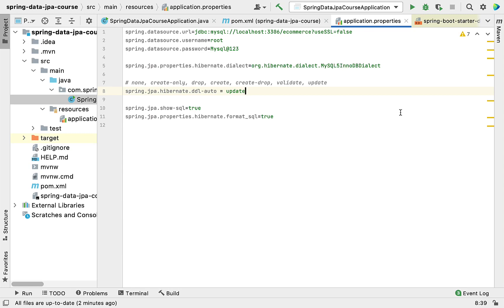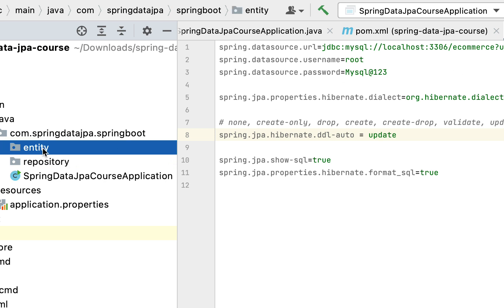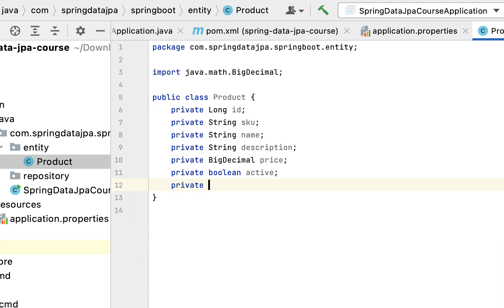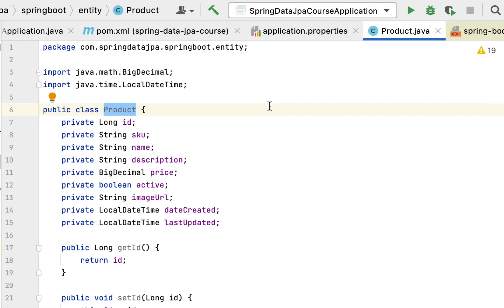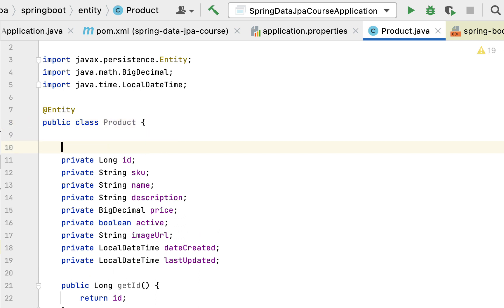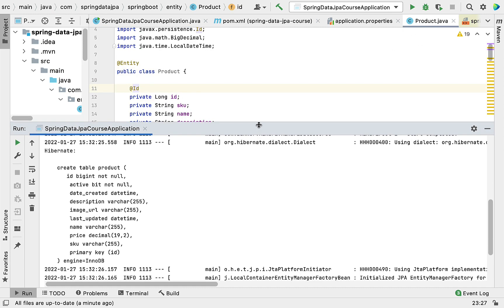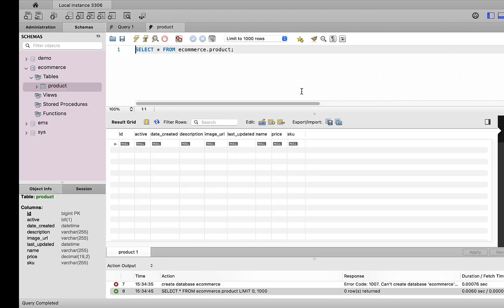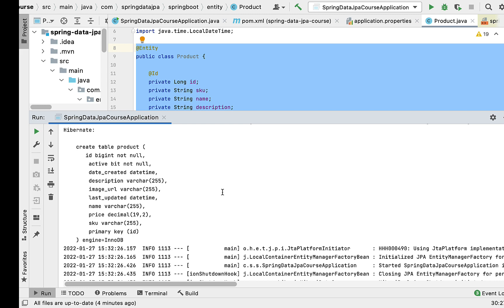Spring Data JPA Tutorial - #7 - Learn to Create JPA Entity (Product) Step by Step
In this lecture, we will learn how to create a step-by-step JPA entity in the Spring boot application.